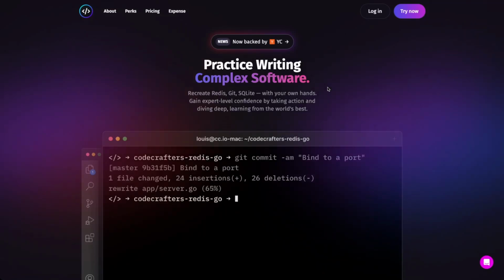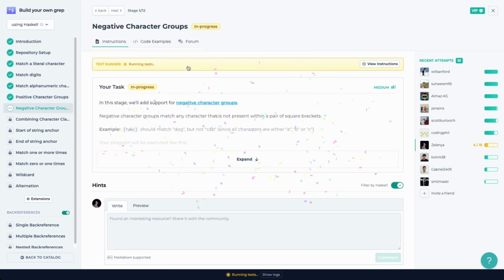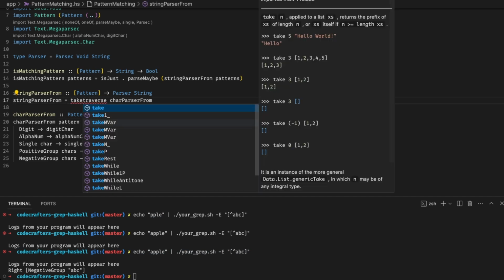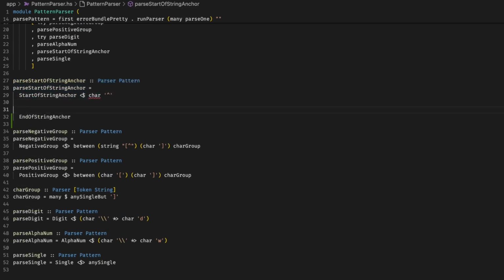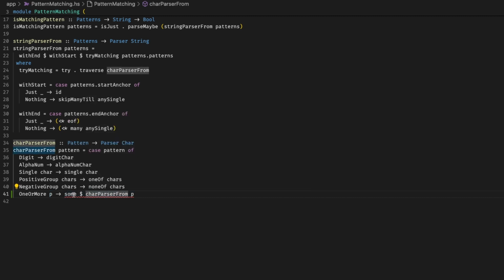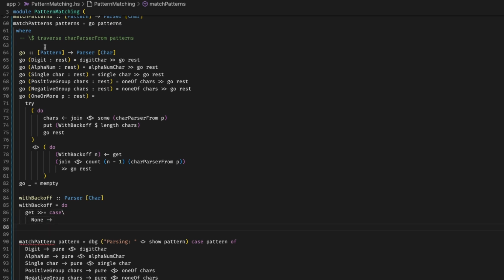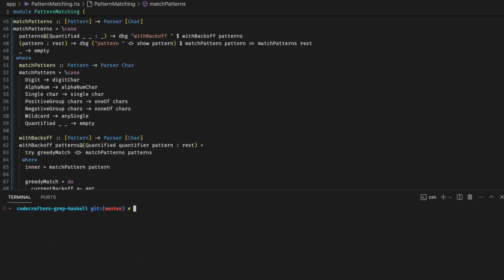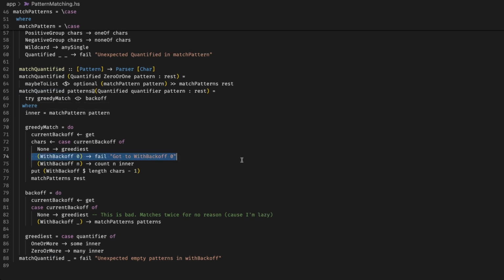Coding in Haskell | Writing and debugging megaparsec parsers for grep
In this tutorial, we build grep from "scratch" by following a CodeCrafters challenge: we work with megaparsec, debug parsers, and rewrite the same things multiple times.

0:00:00 Intro
0:00:28 Hurdle 1. Stack and GHC version
0:00:51 Match literal char, digit, alphanumeric
0:03:12 Splitting pattern, parsing, and matching
0:06:42 1st (regex) parser. Introducing megaparsec
0:15:03 2nd (matcher) parser. Parsing many characters. Some debugging
0:26:07 Start and End of string anchors. 1st attempt
0:33:48 Start and End of string anchors. 2nd attempt
0:39:13 Quantifiers. 1st attempt
0:45:06 Wildcard. Realizing that quantifiers don't work
0:46:17 Quantifiers. Debugging and refactoring
0:51:37 Quantifiers. Adding State
1:03:56 More debugging
1:10:26 Alternations
1:13:58 Recap